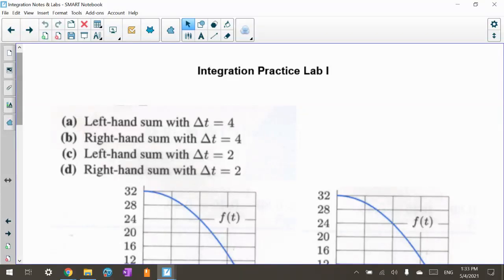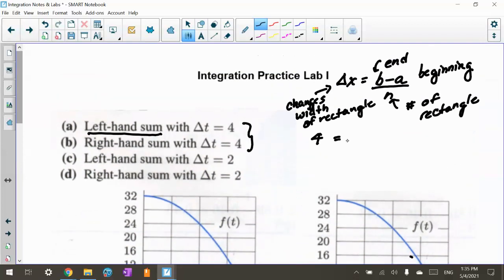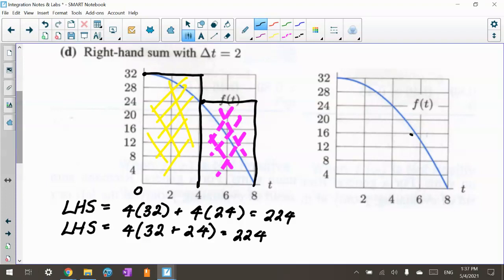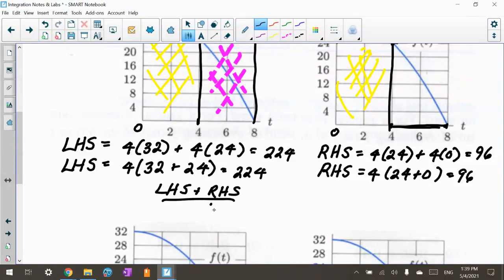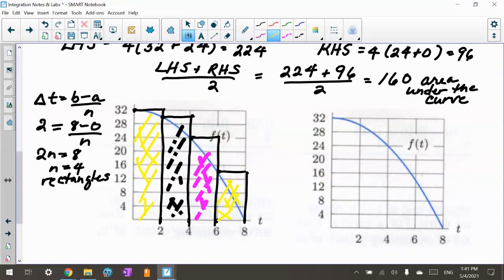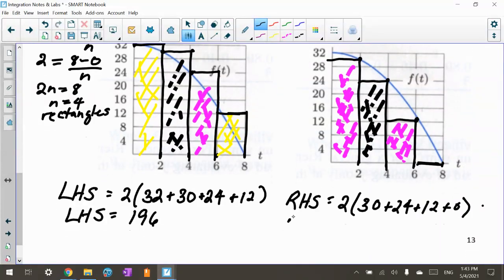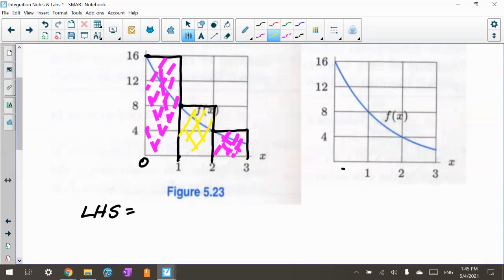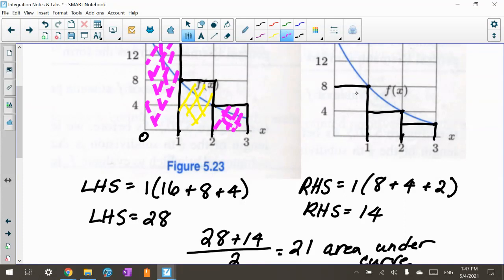Calculus I Integration Practice Lab i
Finding the area under the curve averaging the LHS and RHS